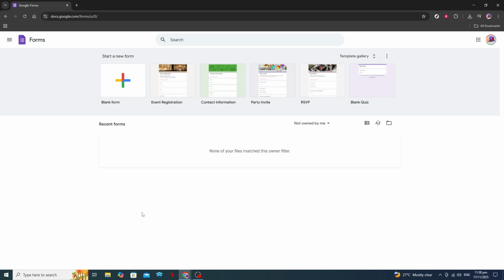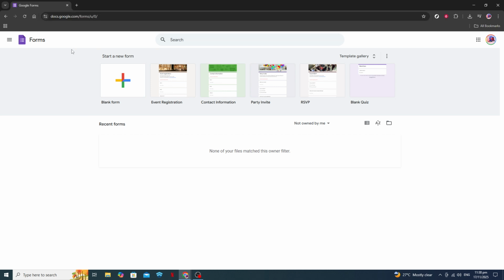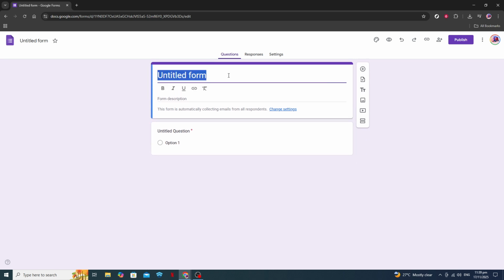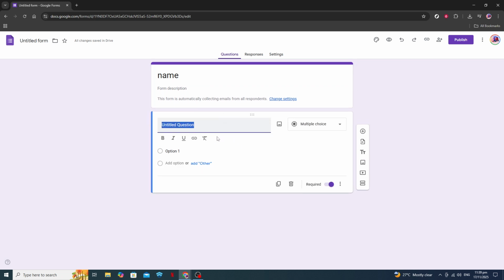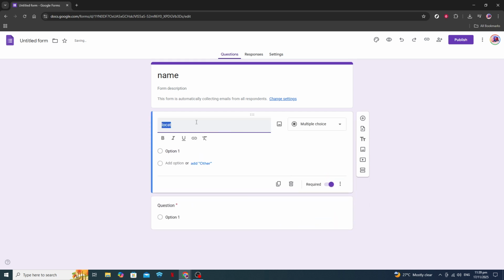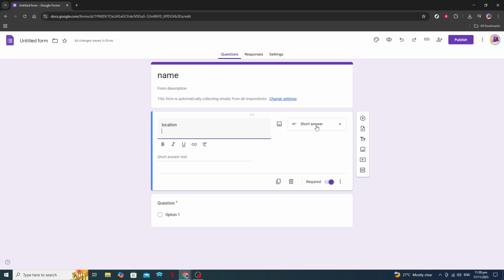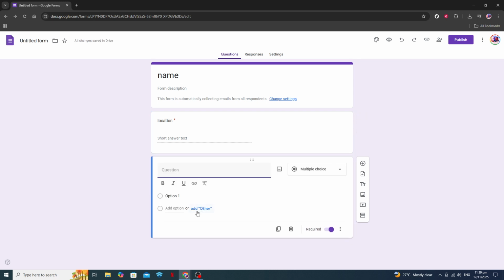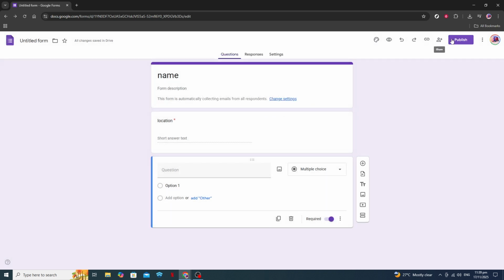How To Ask For Gps Location In Google Forms [2025 Guide]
In today's video we cover: google forms tutorial, ask for location, gps in forms, google forms tips, location tracking form, create google forms, form responses, online survey tips, data collection forms, how to use google forms, location request form, google forms features, collect location data, form creation guide, user input forms, digital forms tutorial, online forms setup, google forms examples, GPS data in forms

-Google Drive
-Google Meets
-Google Sheets
-Google Chrome
-Google Forms
-Google Gmail